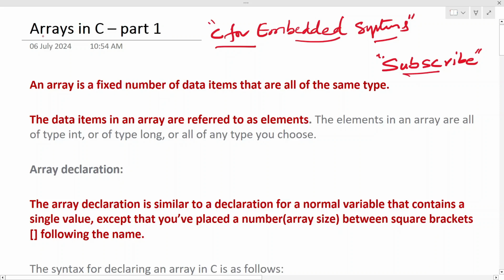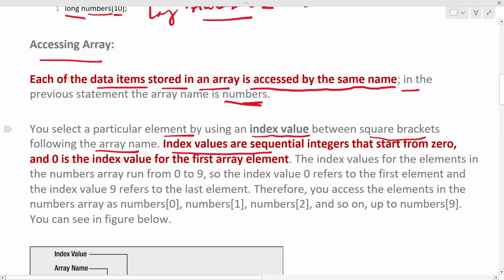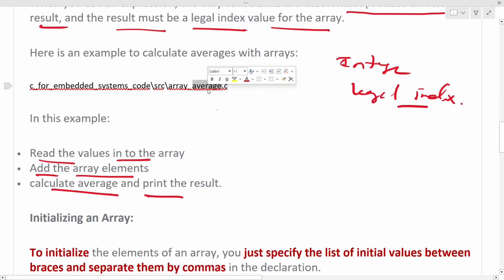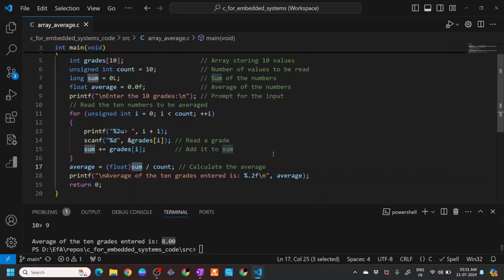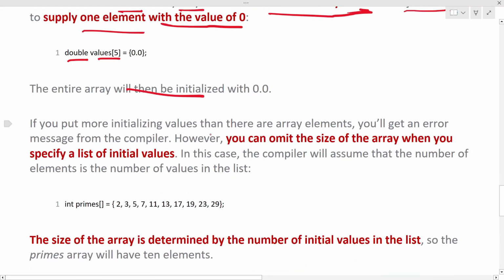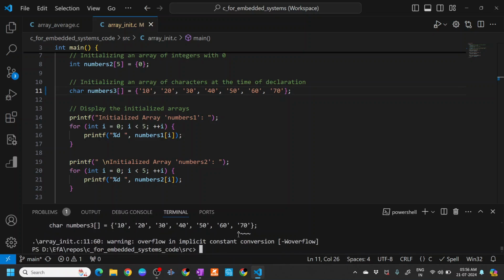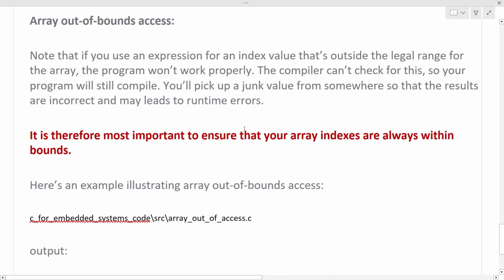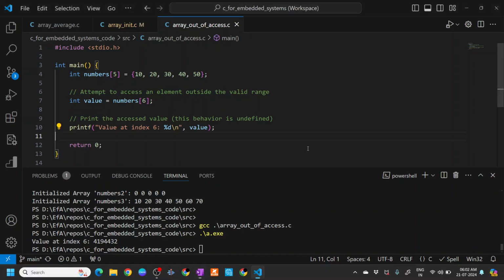Arrays in C programming - Part 1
An array is a fixed number of data items that are all of the same type. The data items in an array are referred to as elements. The elements in an array are all of type int, or of type long, or all of any type you choose.